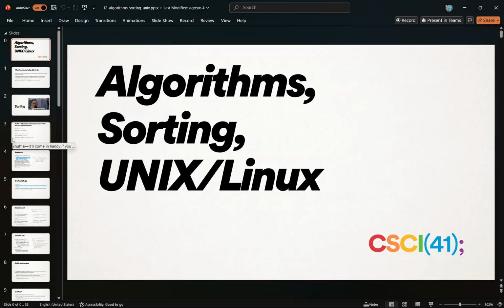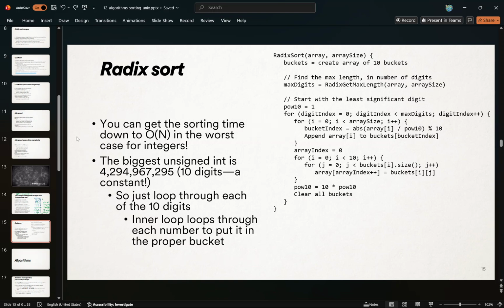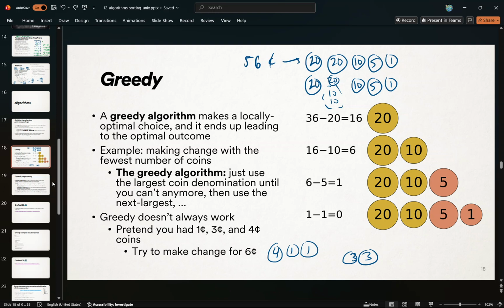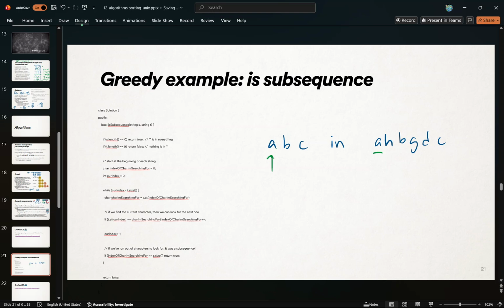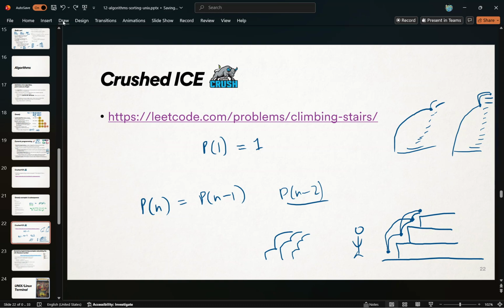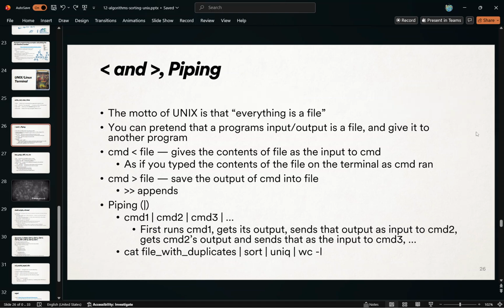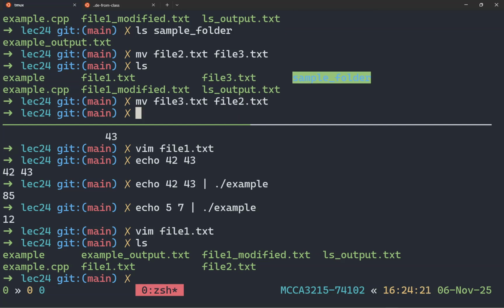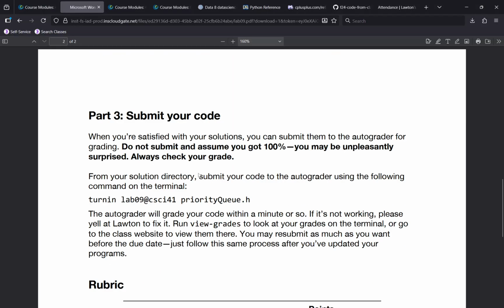(F25) CSCI 41 Lecture 24